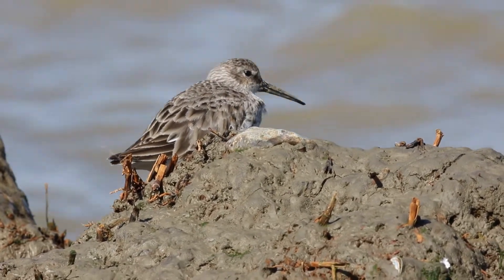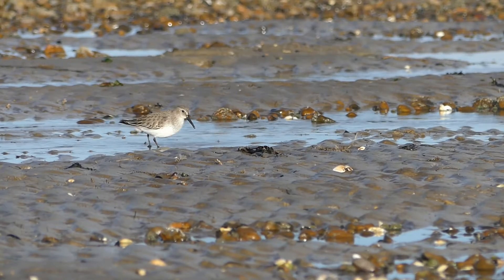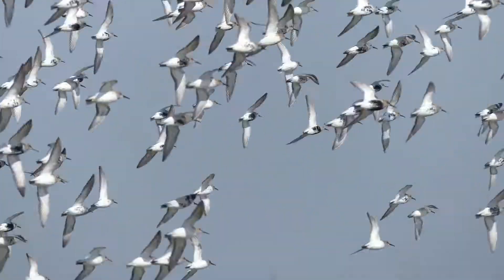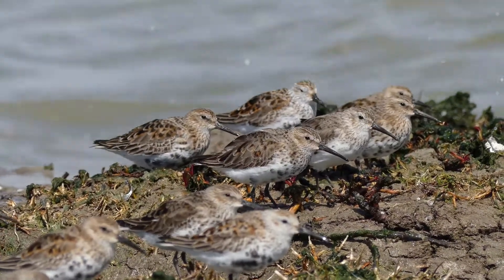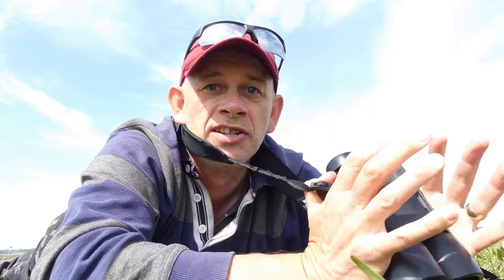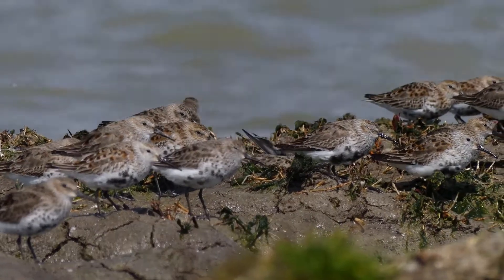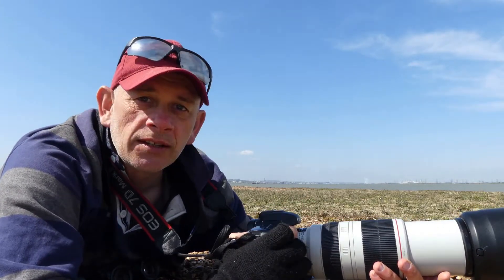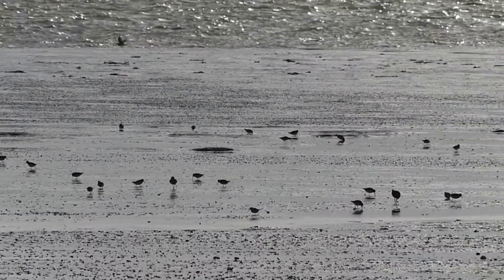Dunlins - The Importance of a High Tide Roost | Calidris alpina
Dunlin amazing high tide roost. On the bank of the River Thames I found a gathering of Dunlin, Calidris alpina, roosting at high tide. By sitting and waiting at the water's edge I was able to witness this amazing high tide gathering of Dunlin at much closer quarters than I had imagined. When the tide was out the Dunlin were feeding on the mud flats but as the water level increased they formed a flock, wheeling around in flight as they approached their favourite high tide roost area. Among the Dunlin there was also a surprise.